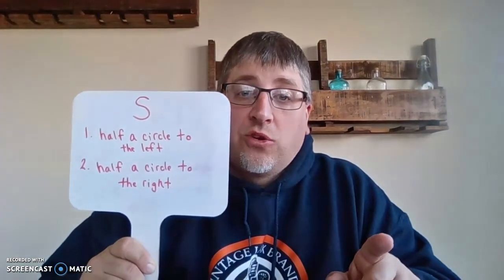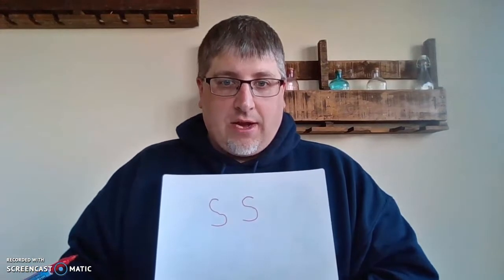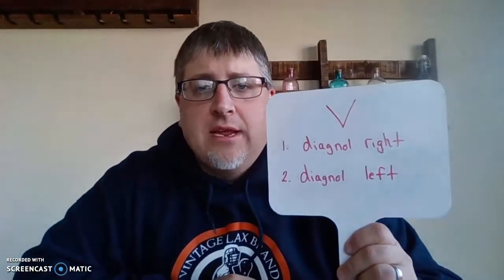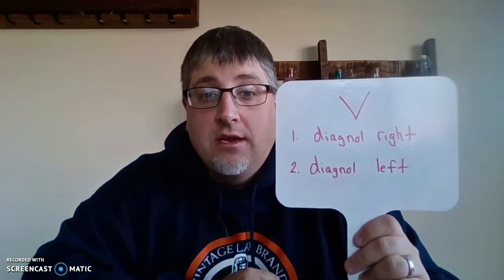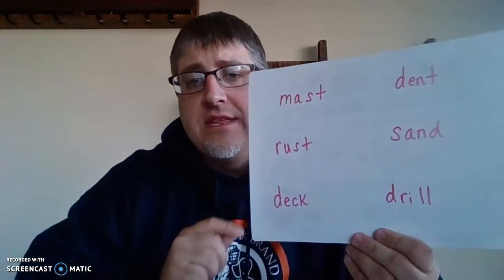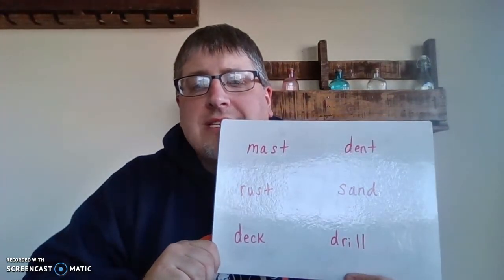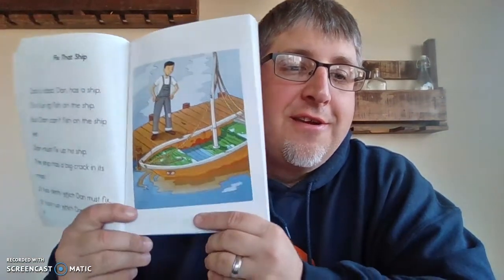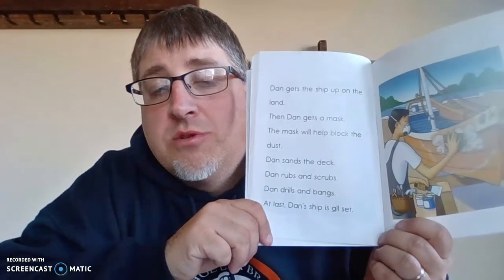Skills: Unit 9: Lesson 10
Students will learn the Tricky Word (which)

Learn how to write the uppercase letters (S, T, U, V, W)

Listen to the story "Fix That Ship"  and learn about story vocabulary.